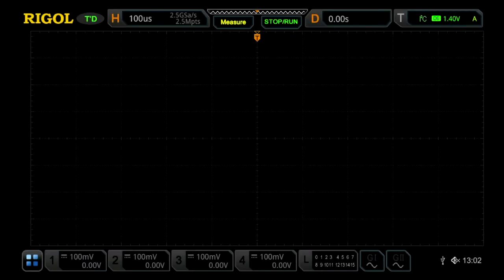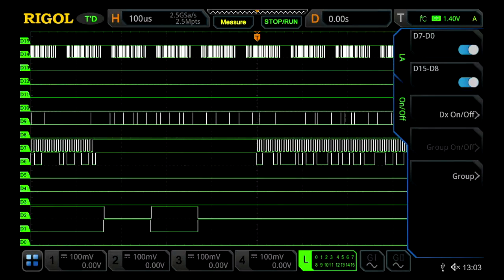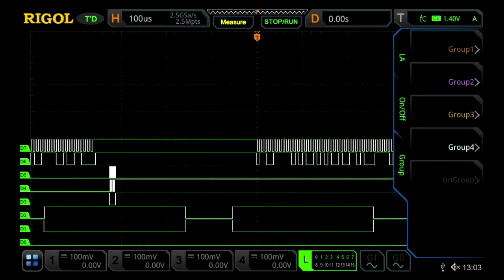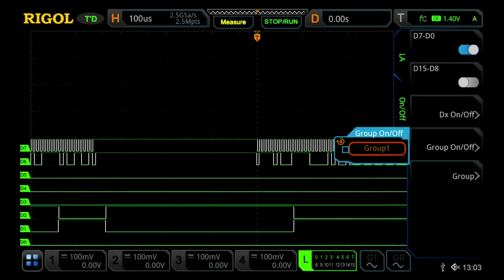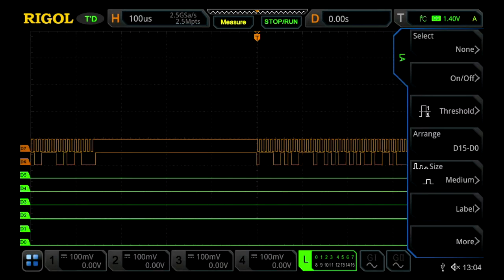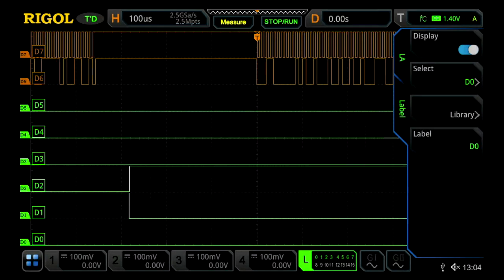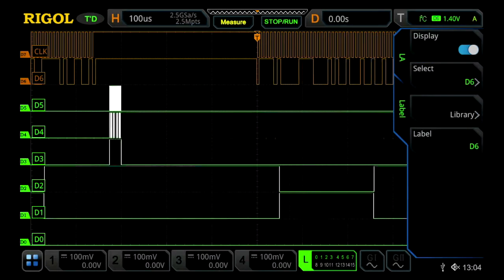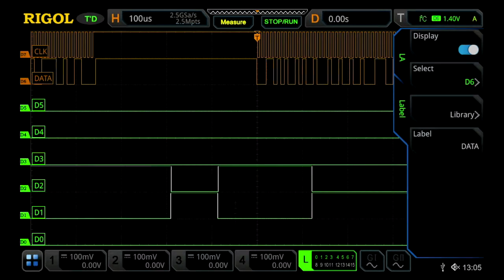RIGOL MSO5000 Logic Analyzer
RIGOL MSO5000 oscilloscope series has an optional built in Logic Analyzer
- Standard 16 digital channels, just buy a PLA2216 active logic probe
- 25 Mpts memory depth for the waveforms of all the digital channels
- Up to 1 GSa/s sample rate
- Hardware real-time waveform recording and playback functions supported
- Mixed (analog channel and digital channel) trigger and decode supported
- Convenient digital channel grouping and group operation